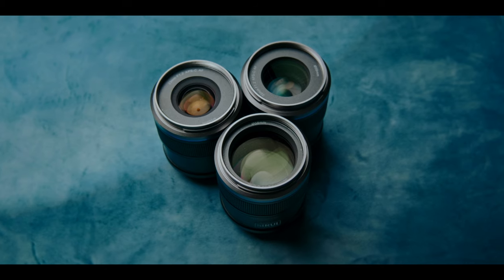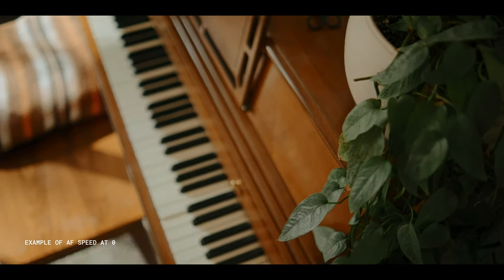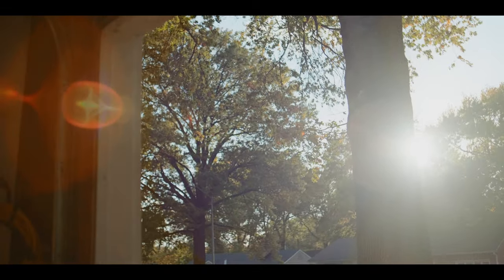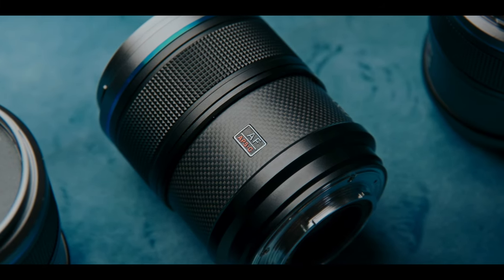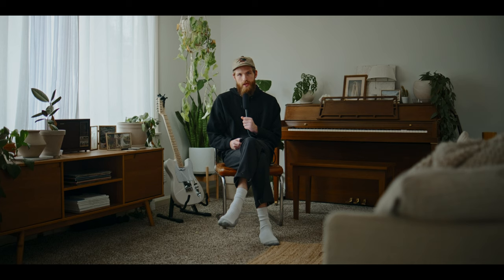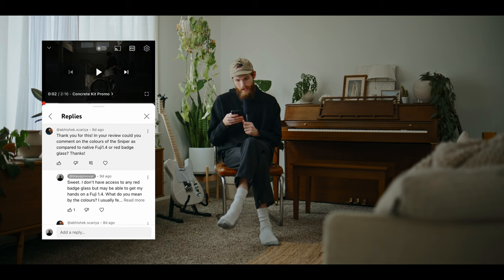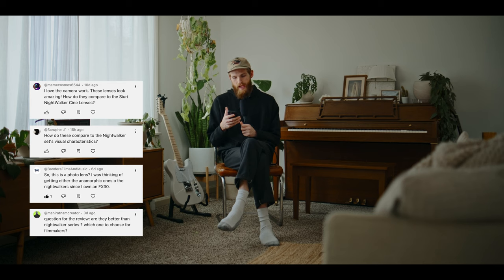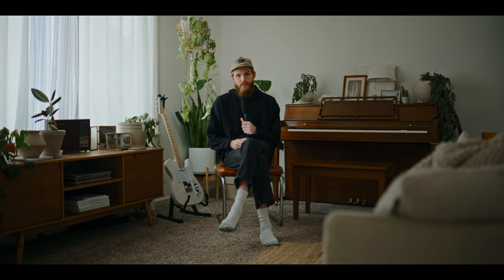BEST NEW Budget AF Lenses | SIRUI Sniper F1.2 AF Review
00:00 Welcome
00:28 My Approach To Gear Reviews
00:52 First Impressions
01:11 What Are These?
01:43 How I Used These Lenses
02:04 Price
02:30 Autofocus
03:03 VERY Important Note About The AF
04:02 Manual Focusing
04:38 Focus Breathing
04:54 Bokeh
05:28 Vignetting
06:08 Flares
06:24 One Flare I Didn't Like
06:45 Sharpness
07:12 Consistency Across The Set
07:37 No Aputure Ring + Work Around
07:53 Aesthetics
08:11 Downsides / Cons
09:13 These vs Sigma Contemporary Lenses
09:44 These vs Native Fuji Lenses
10:04 These vs Viltrox F1.2 / F1.4 Lenses
10:38 These vs SIRUI Night Walker Lenses
11:12 Thoughts On Prime Lenses
11:57 Who Are These For?
12:59 Q&A: Autofocus vs Native Fuji Lenses?
13:51 Q&A: Poor Autofocus Performance?
15:11 Q&A: No Stabilization?
15:27 Q&A: How Do They Compare to Native Fuji Lenses?
16:37 Q&A: Coating On Lenses vs Native Fuji Lenses?
17:37 Q&A: What About Photography?
18:46 Q&A: Should I Choose These or The Night Walkers?
19:56 Q&A: Flaring / Chromatic Aberration / Halation?
20:53 Q&A: Soft Cine Look / Sharpness?
21:12 Q&A: BLACK FRIDAY SALE ON MY LUTS – RUN DON'T WALK
21:20 Q&A: Where To Buy These?
21:40 Conclusion + Final Thoughts

My Lenses:
My Everyday Lens
Lens Adapter (Canon to Fuji)
Budget Adapter

My Lighting Kit:
Powerful Key Light (Bi Color)
Favorite Diffusion (1 Stand Book Light)

My Audio Kit:
Wireless Boom
Boom Stand